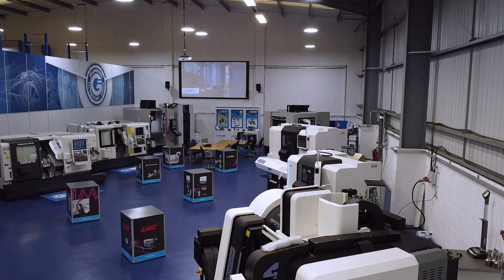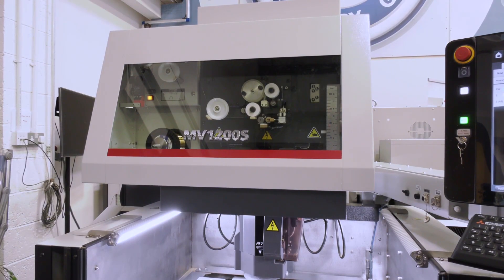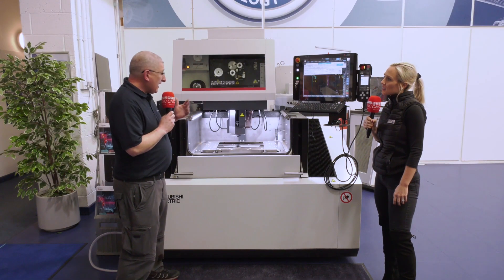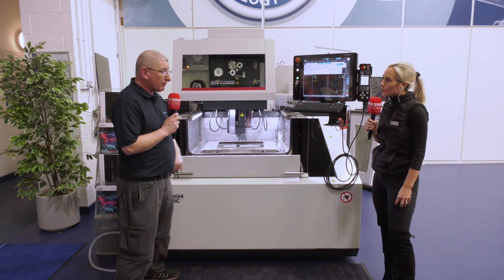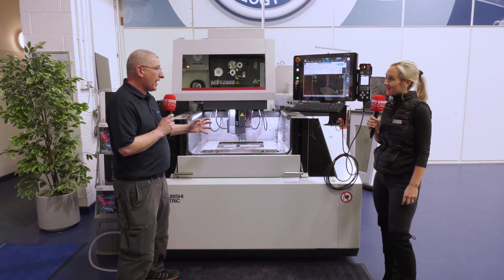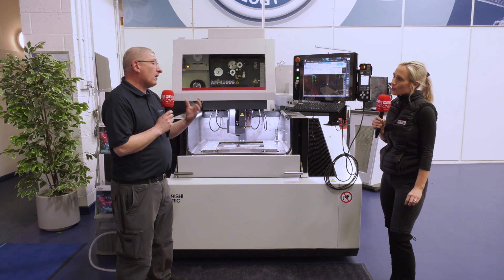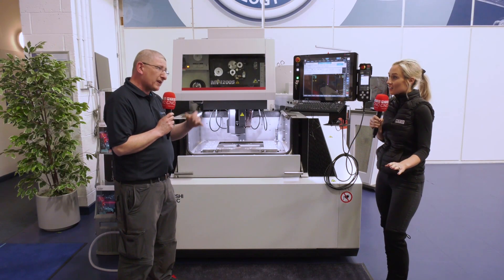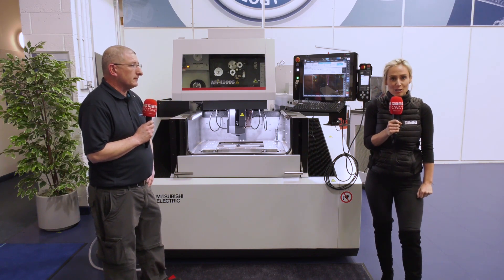Why rough out on the Mill when you could use this MV1200S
Scott from ETG talks to Lyndsey about why so many companies now a days are adding EDM wire solutions into their factories. The advancements in this technology enables engineers to free up capacity in other areas. Interesting to also hear the deal on this machine currently.